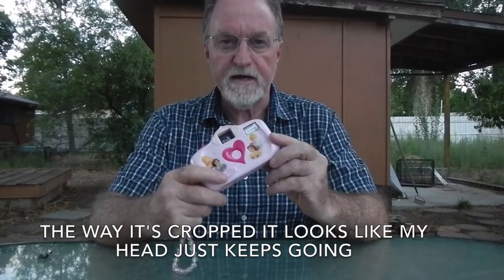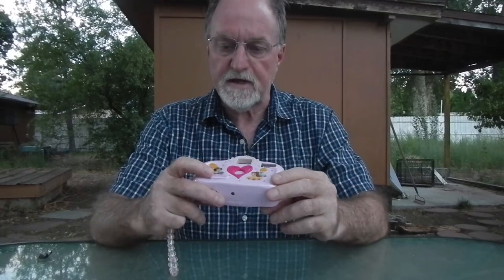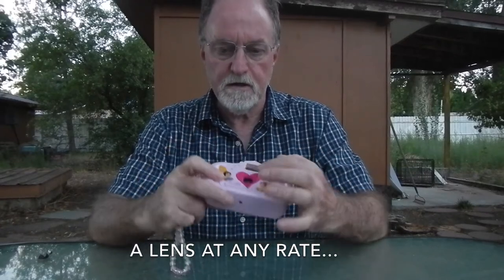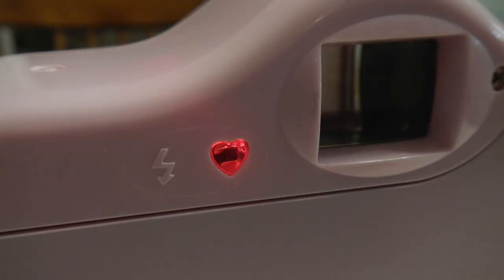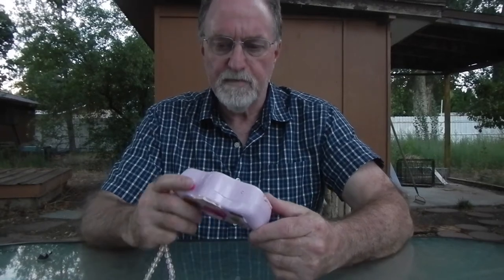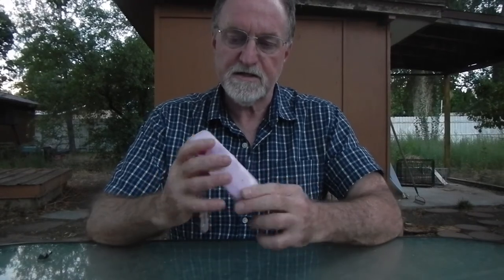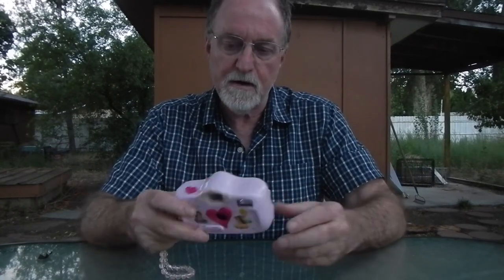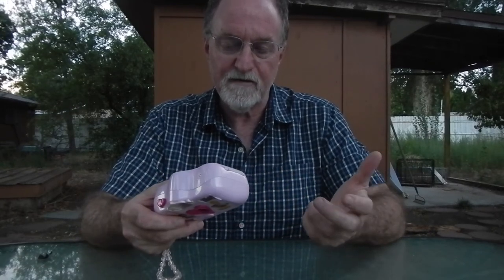52 Cameras: Disney Princess Flash